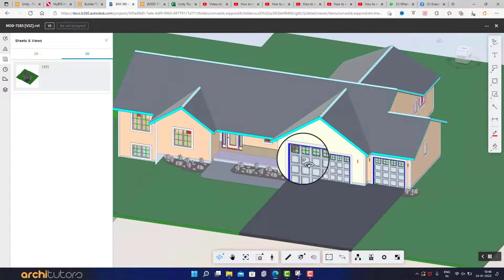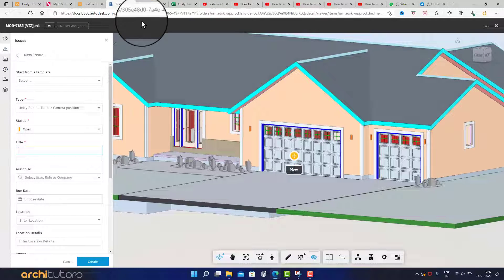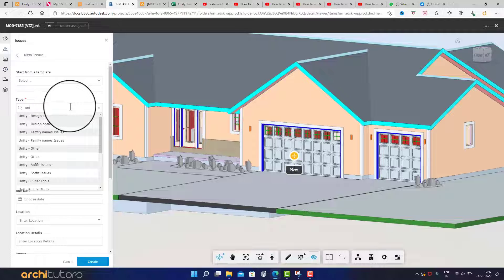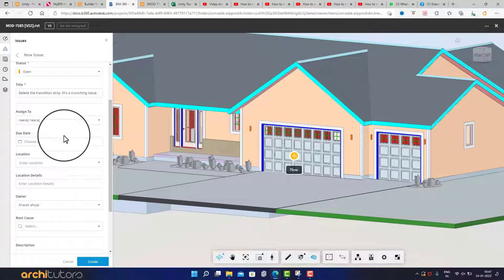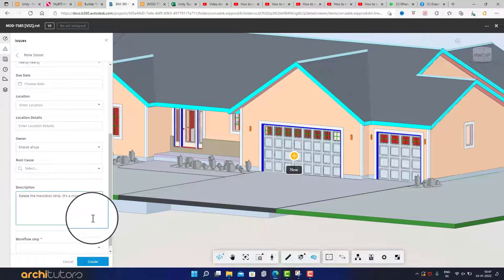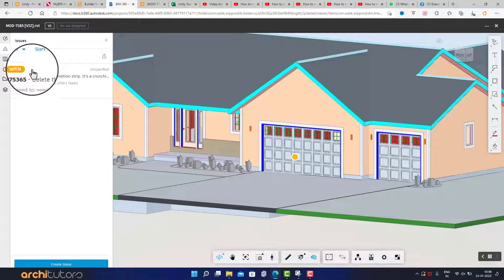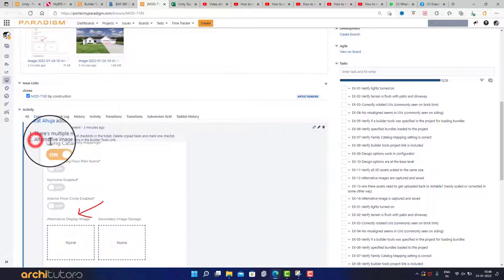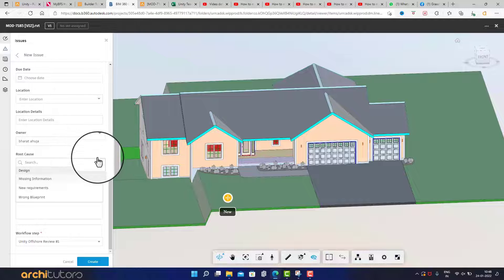Creating and Assigning Issues in BIM 360 | Revit BIM360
Learn How to Create and Assign Issues in BIM 360 to any user in this BIM 360 tutorial. Creating and Assigning Issues in BIM 360 is really easy but must to understand specially when you're working under a company with many employees. Autodesk Revit is a BIM (building information modeling) software for architecture and design, and you can import sketchup model in it for reference.

We will be posting more Autodesk Revit tutorials in coming weeks.

Check out lumion walkthrough of this model